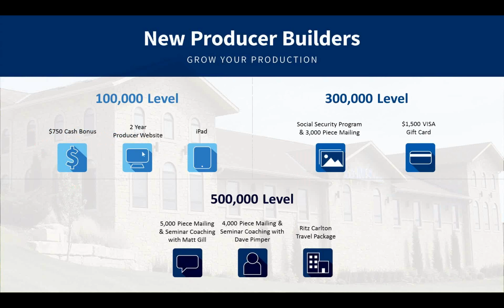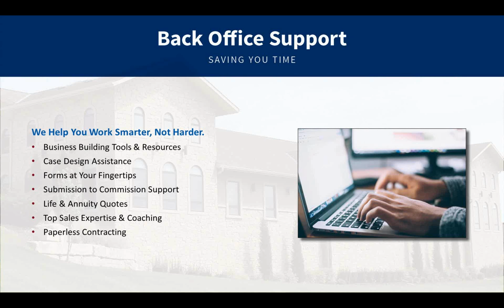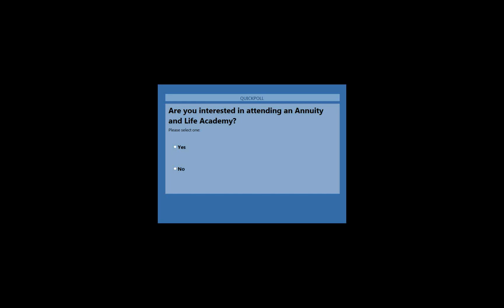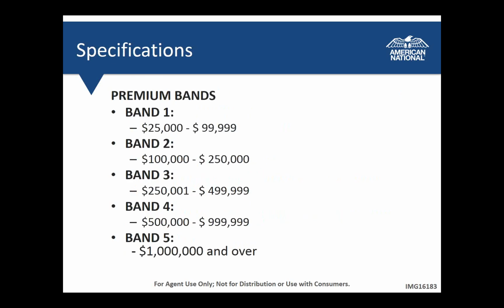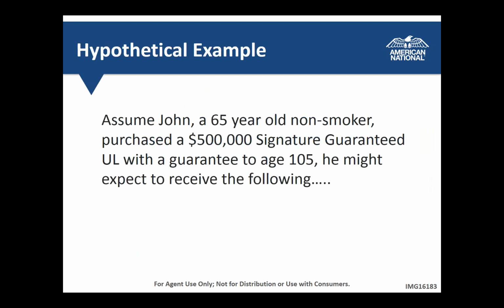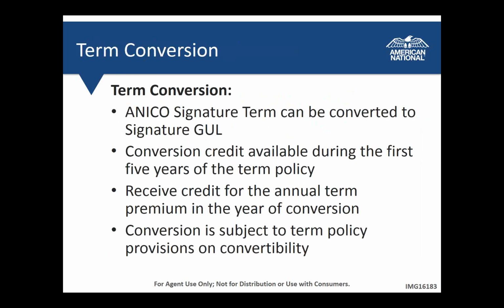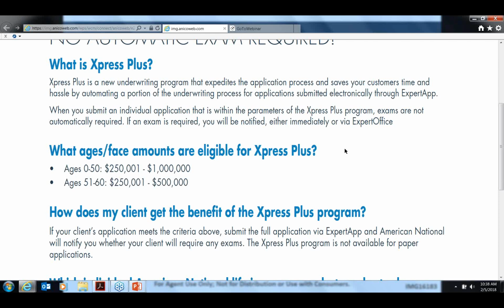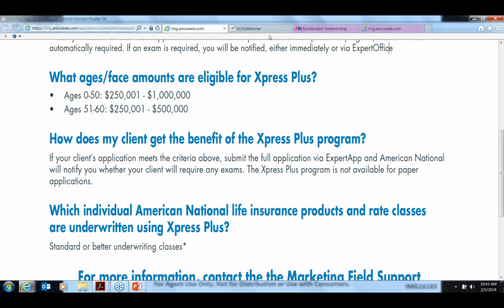American National Signature GUL NEW Xpress Plus underwriting